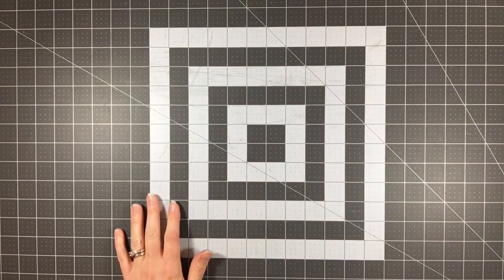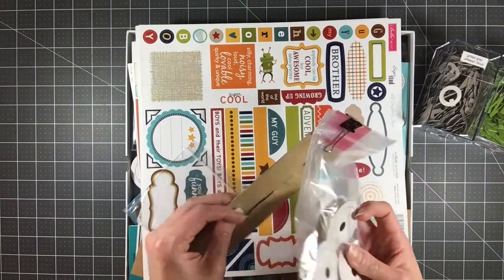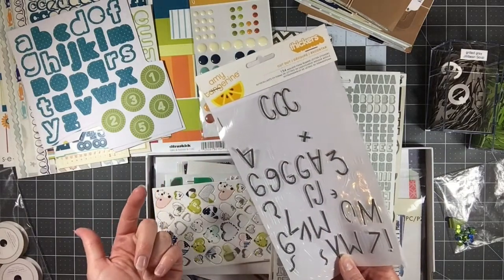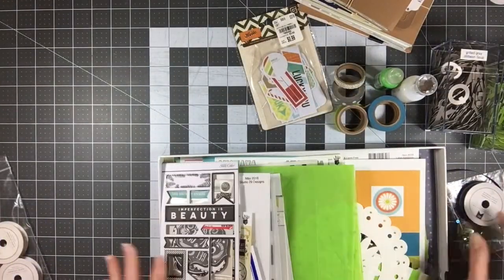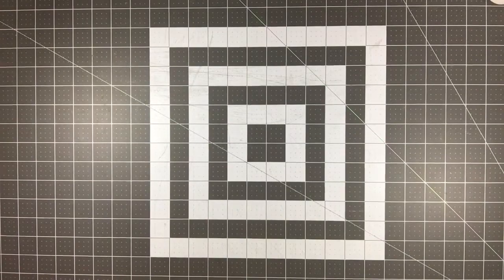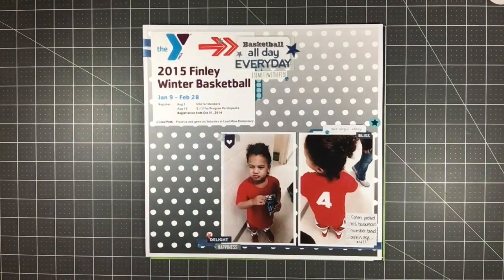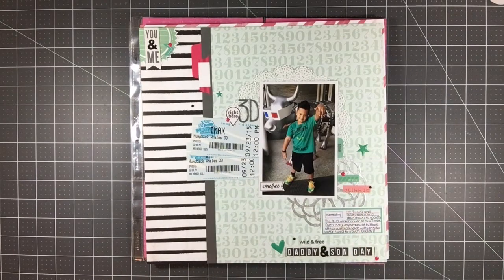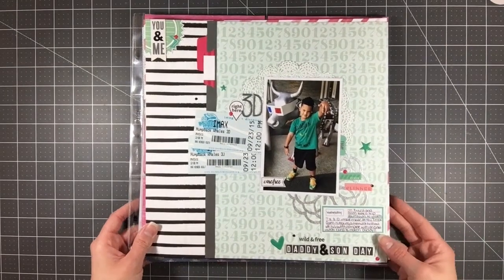Stash Kit Saturday -- Kill a Kit - 2017 Stash Kit #2!!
Hello, hello my friends!

Today I am done working with my 2017 Stash Kit #2!!  I was able to make 12 total pages with it.  I really enjoy working with my stash kits... but I'm done with this one!  :)

To see the original unboxing video for this kit and the additional videos associated with this kit, see below...

If you aren't part of my Design by Melody Facebook, make sure you go join

Craft supplies Etsy shop